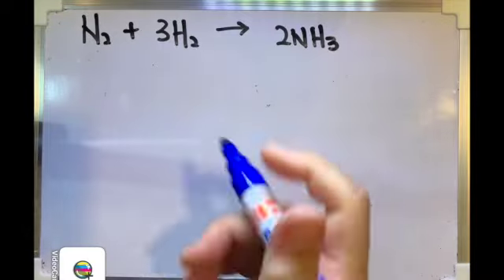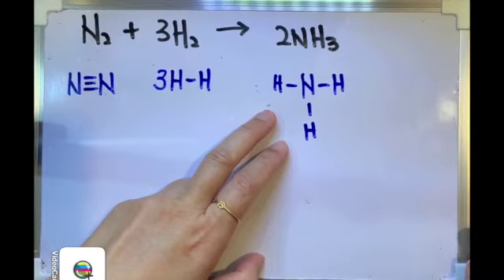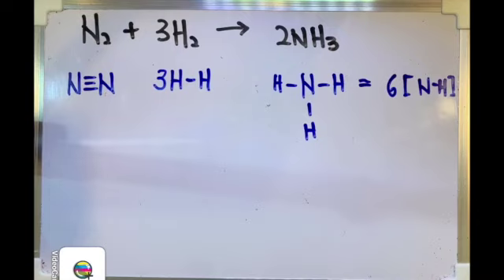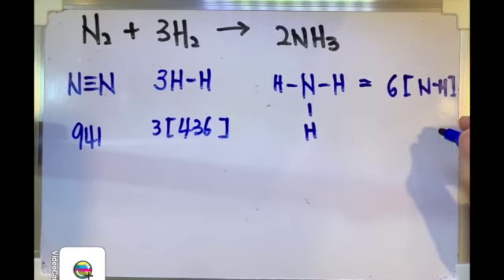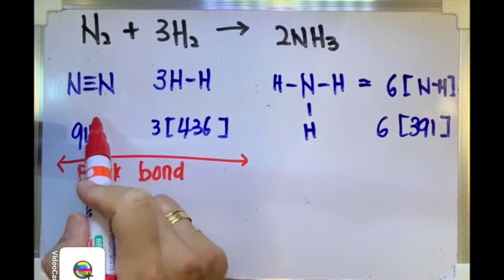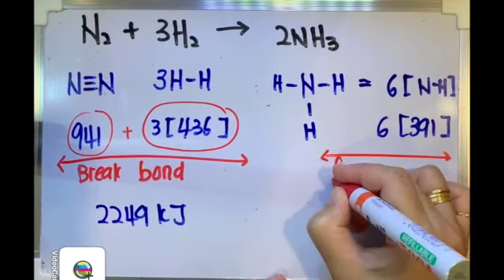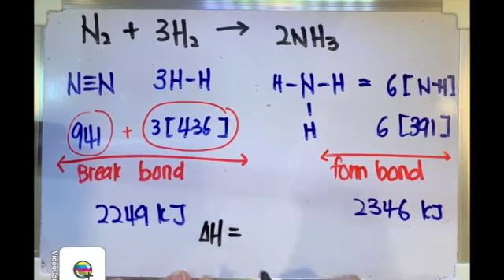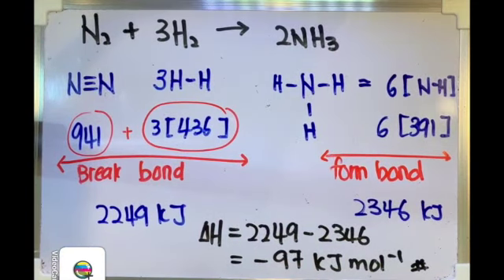Thermochemistry - Heat change based on bond energy for Haber process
This video is about calculation of heat change (based on bond energy) in the reaction between nitrogen gas and hydrogen gas to form ammonia through Haber process, based on the breaking and formation of covalent bonds in reactants and products.

TeaCher Susan Chin
Exploding Chemistry
Thermochemistry - Bond Energy